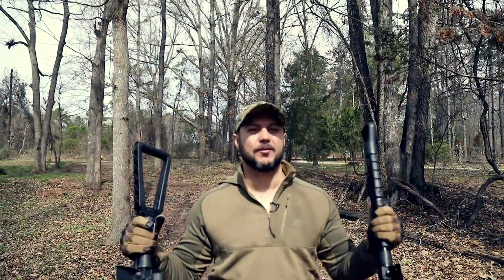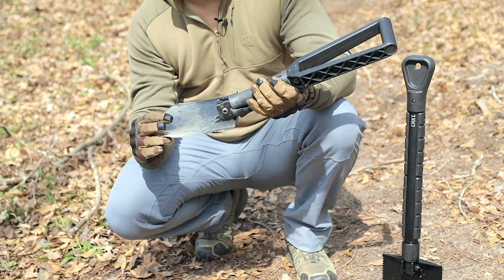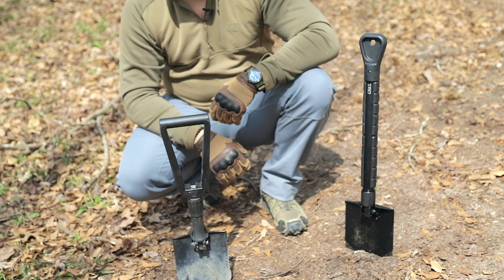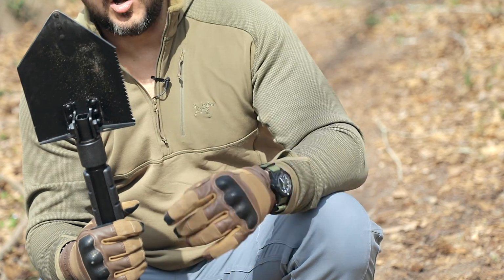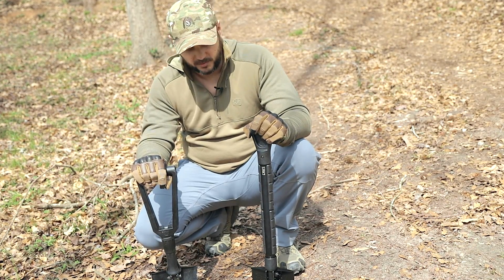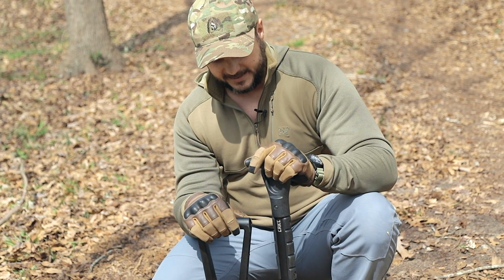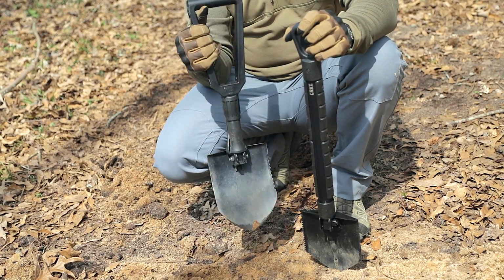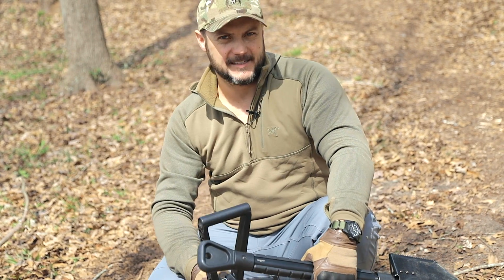Which one WINS? Battle of the E-Tools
Gerber E-tool

CRKT Trencher